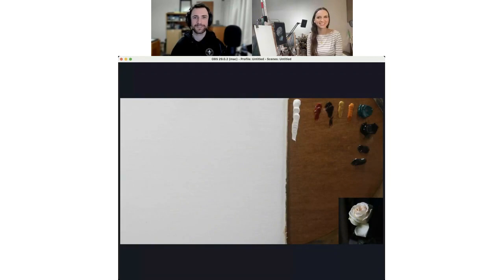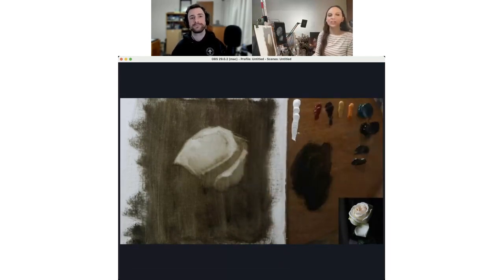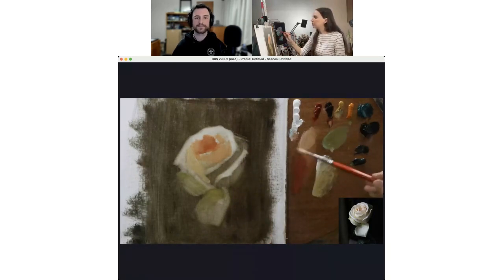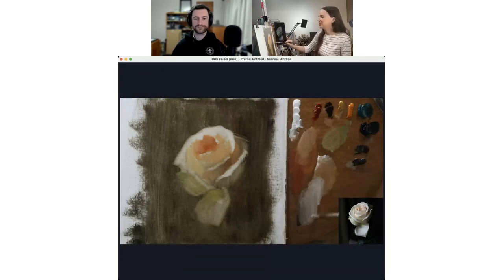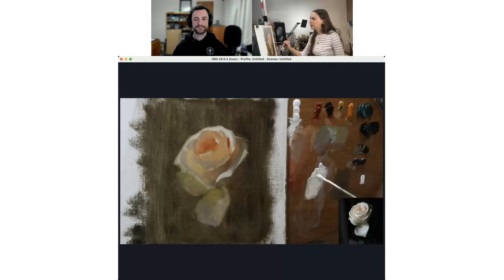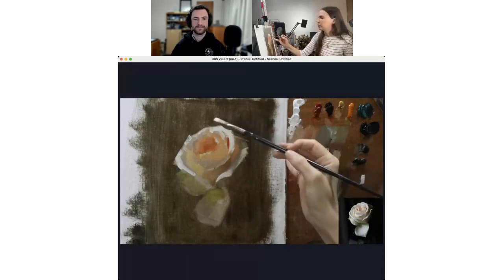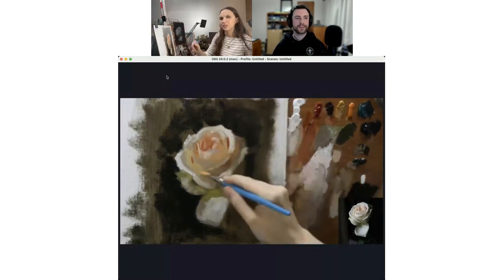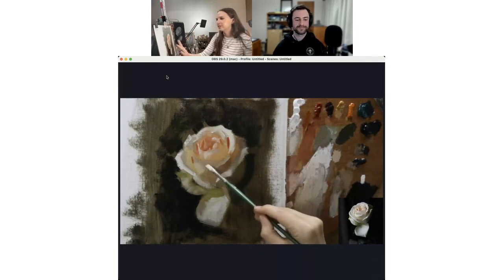🎨 Oil Painting Demo with NMA Instructor Catherine Bobkoski🎨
Dive deep into the mesmerizing world of oil painting with the exceptionally talented Catherine Bobkoski. Through this comprehensive demo, Catherine unveils the techniques, intricacies, and passions that fuel her captivating works.

🔍 In this Video, Experience:
Step-by-step demonstrations showcasing Catherine's signature techniques.
Insights into the choices of colors, brushes, and textures.
Personal anecdotes that inspire and shape her artistry.
Tips and tricks for budding artists to elevate their oil painting game.
Whether you're an aspiring oil painter, a seasoned artist, or someone who simply appreciates the allure of art, this demo promises a profound understanding of the medium through Catherine's eyes.